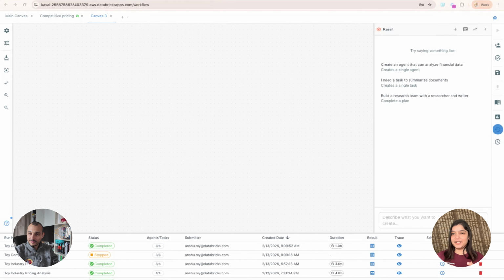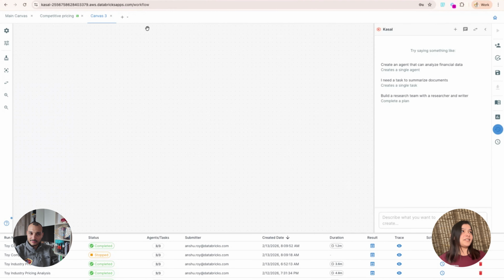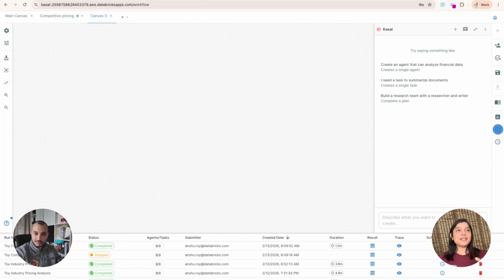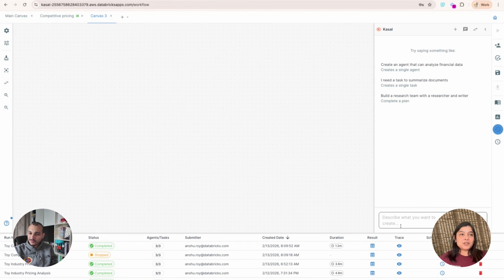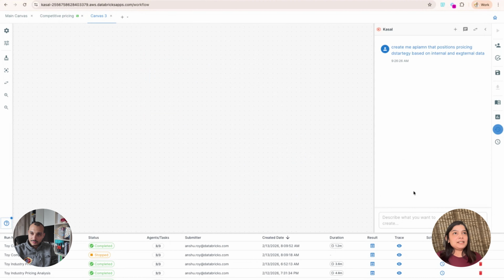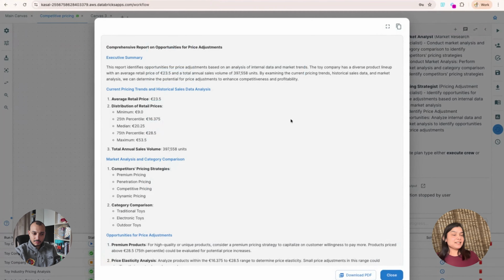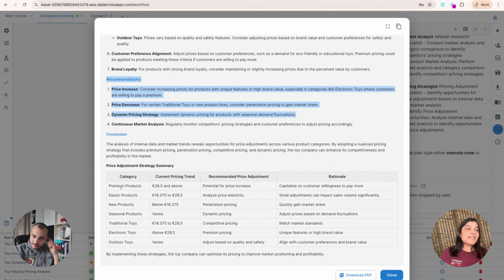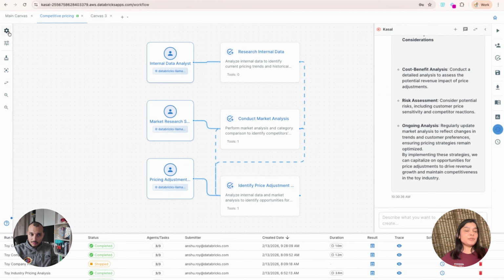Build No-Code AI Agents with Kasal (Databricks App)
Kasal is an open-source, no-code agent orchestration framework that runs as a Databricks App. Deploy directly from the Marketplace for one-click setup or from GitHub for the latest features. Collaborate with your team on shared workspaces and build AI agents using an intuitive visual interface—no ML expertise required.

What is Kasal?
Kasal simplifies building multi-agent AI systems. Instead of writing complex LLM prompts and orchestration logic, you configure tools (Genie for data queries, Perplexity for market research), define tasks and agents, and Kasal handles the execution. It's backed by open-source foundations and Databricks' foundational models.

The Pricing Agent Example
Anu demonstrated a real-world workflow: a pricing analyst needed a strategy comparing internal company data (via Databricks SQL connector) with market pricing (via Perplexity). Manually, this takes 2+ weeks. With Kasal agents: 5 minutes. Three agents (internal data analyst, market researcher, strategist) execute in parallel, synthesize findings, and generate a downloadable strategy report with pricing recommendations.

Collaborative Workspaces & Team Features
Kasal now supports collaborative workspaces: multiple analysts can configure agents, tools, and tasks in a single app instance. Assign MCP servers once at the workspace level; every team member reuses them. Timeline feature shows minute-by-minute agent execution progress, backed by MLflow tracing for full observability.

MCP Integration & Data Access
Connect Kasal to Databricks SQL (DBSQL) via Model Context Protocol servers. Configure once with URL and API key; agents instantly access your warehouse data. This approach generalizes to any MCP-compatible data source, enabling rich multi-source reasoning.

Key Differences: No-Code vs. Code Export
Business users leverage Kasal's visual UI. Developers can export agents to code for deeper customization. Both paths are supported within the same framework.

Chapters
00:00 Kasal: Open-Source Agent Orchestration Framework
01:06 What is Kasal: No-Code Agent Building
01:37 Deployment: Marketplace (One-Click) & GitHub (OSS)
02:07 New Feature: Collaborative Workspaces
03:40 Use Case: Pricing Agent Workflow
05:16 Connecting Data: MCP Servers & DBSQL
06:18 Agent Execution: Internal Data + Market Research
06:51 Results: Pricing Strategy in Minutes
08:25 Observability: Timeline & MLflow Tracing
09:30 Key Value: 2 Weeks of Work in 5 Minutes